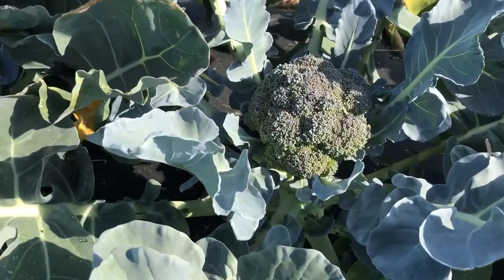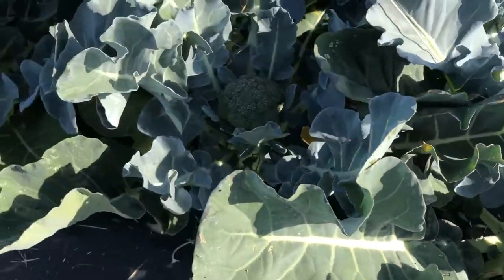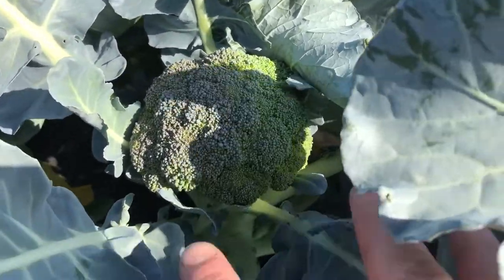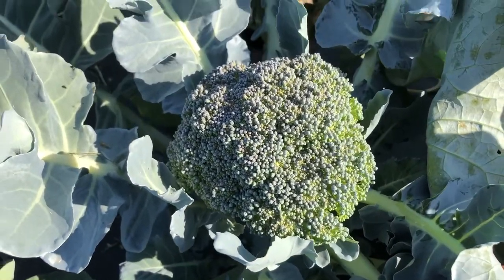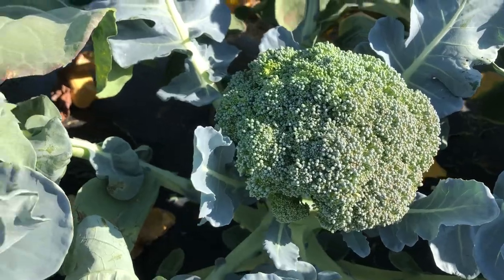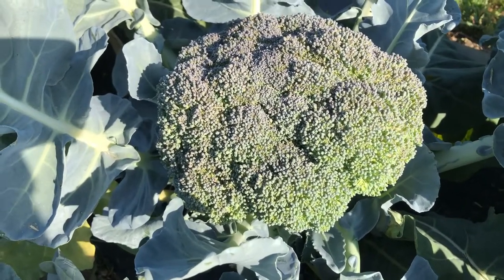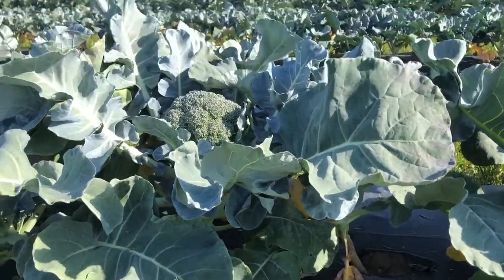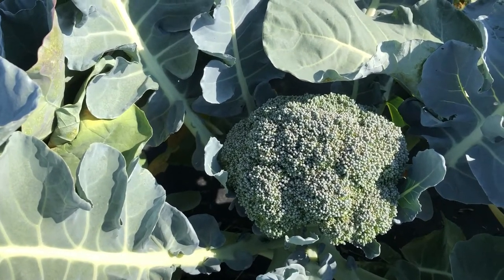Bay Meadows July 15 2022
Bay Meadows was an extant variety that the original screen by the Eastern Broccoli Project showed to have considerable adaptation to summer heat. It has been one of our standards for comparison since 2009. Thanks to Syngenta Vegetables for keeping it on the market. Newer varieties will surpass it, but it has been a valuable part of the mix.